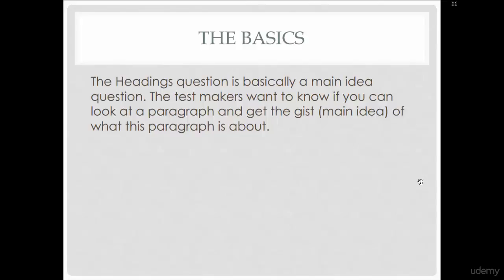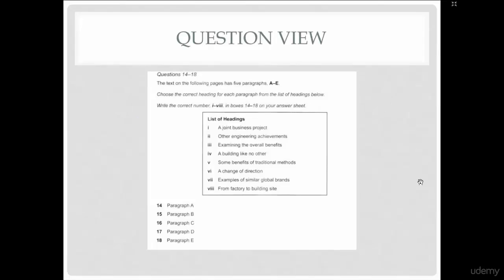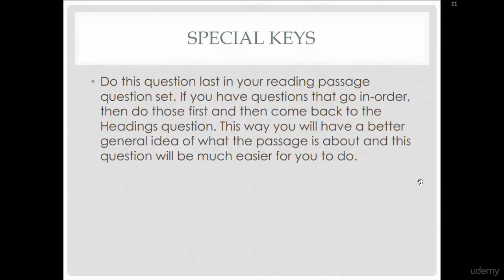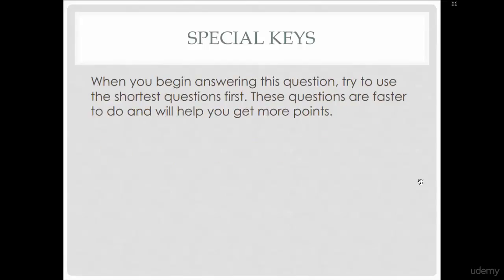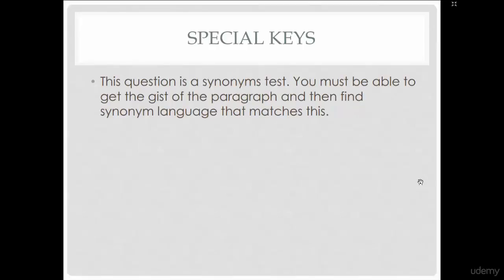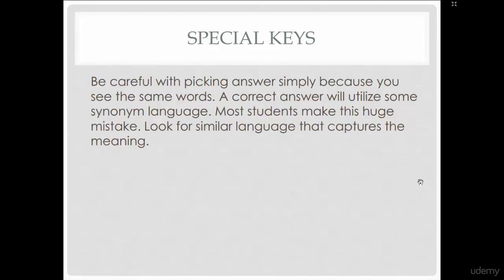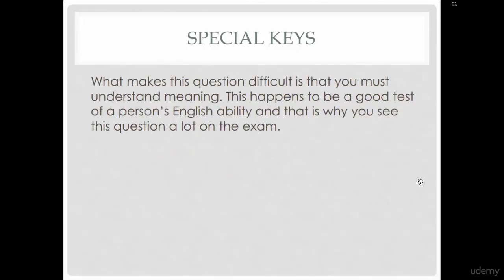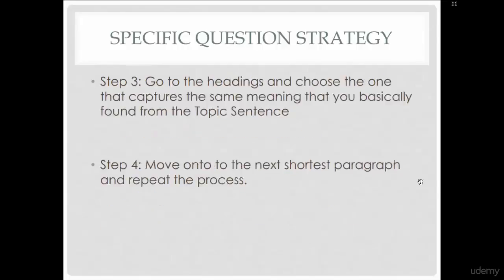43 Heading Question Video Lecture